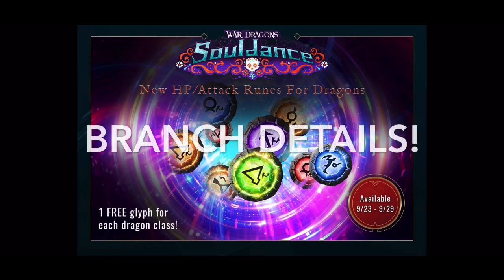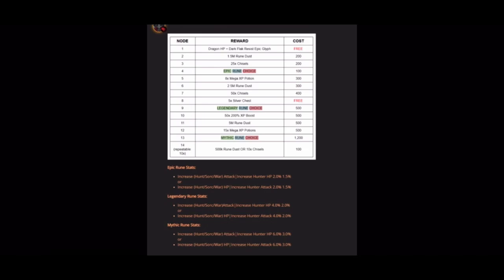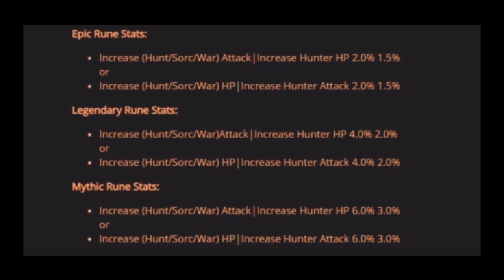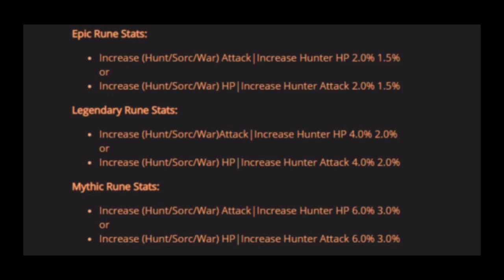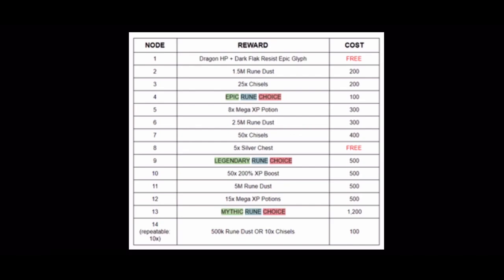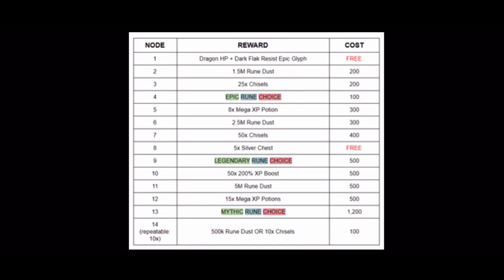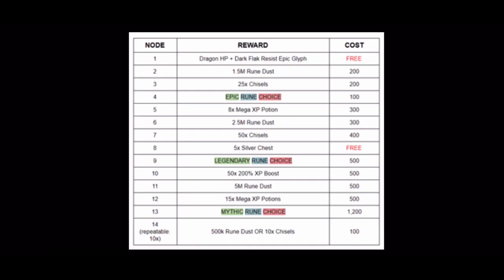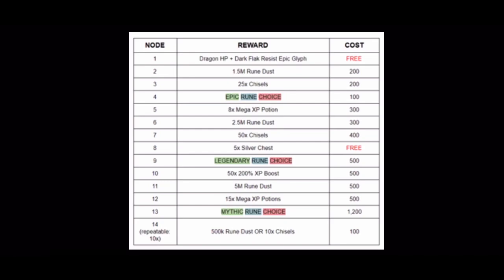DETAILS & Analysis of The New Rune Limited Time Branch! War Dragons Guides